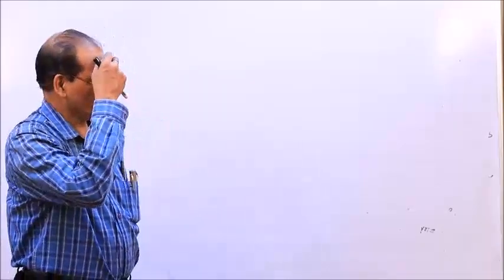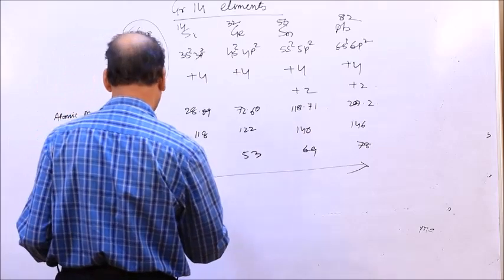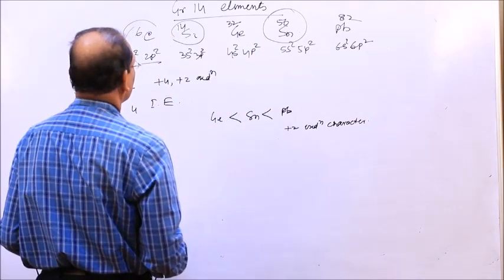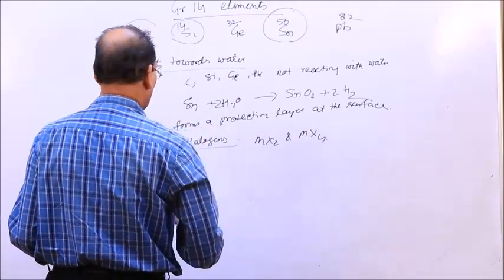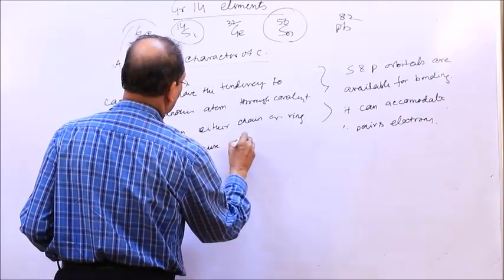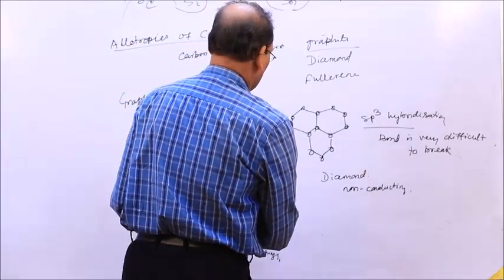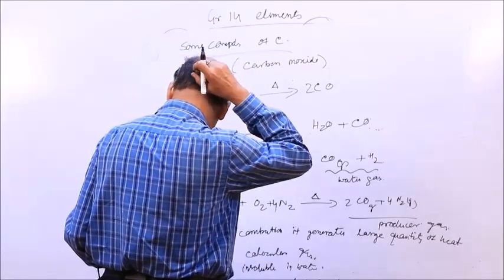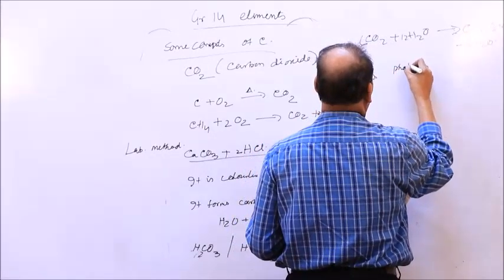Class XI Chem Unit XI 2.1